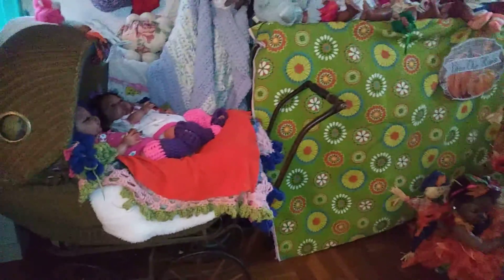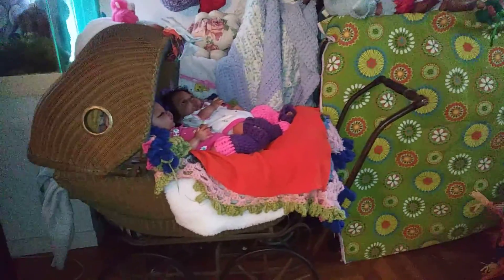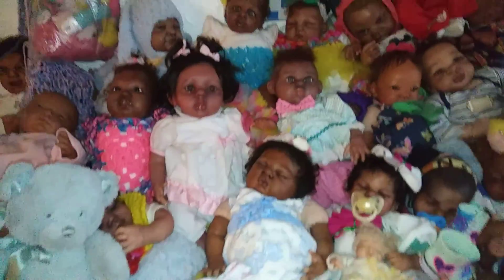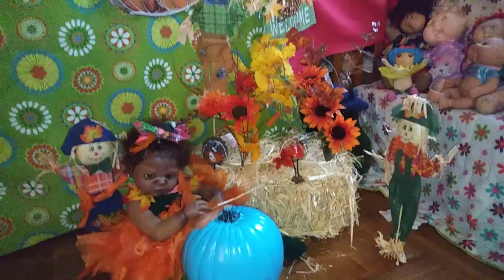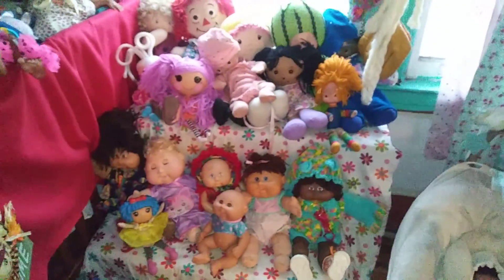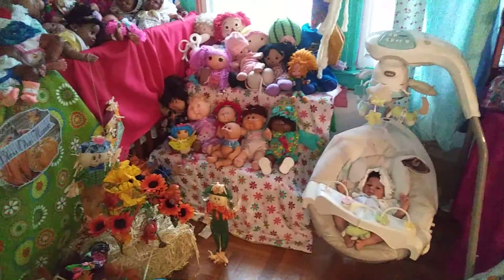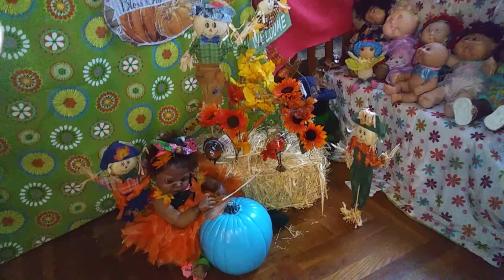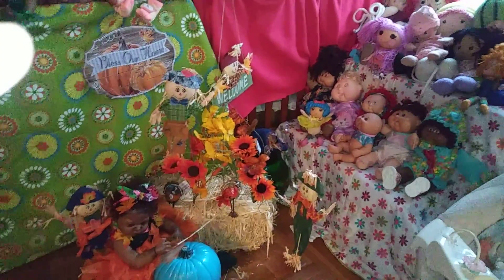Its fall in my doll museum.. Just saying hi